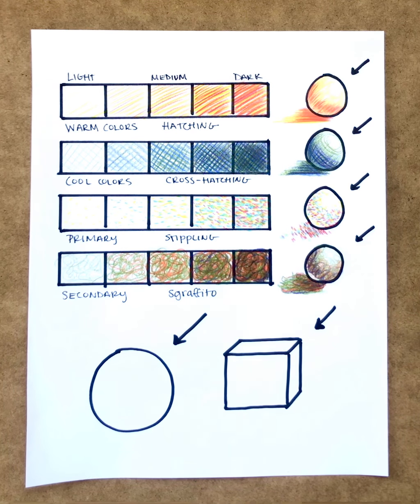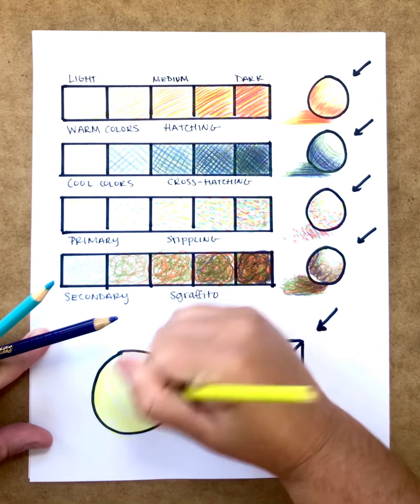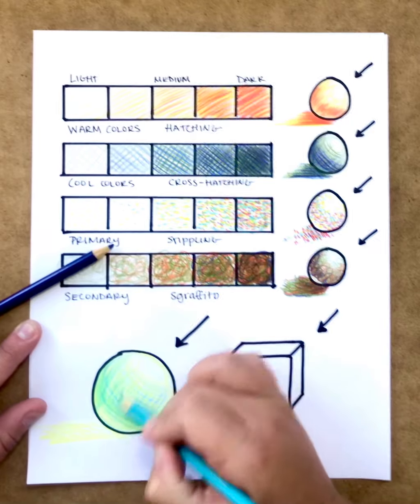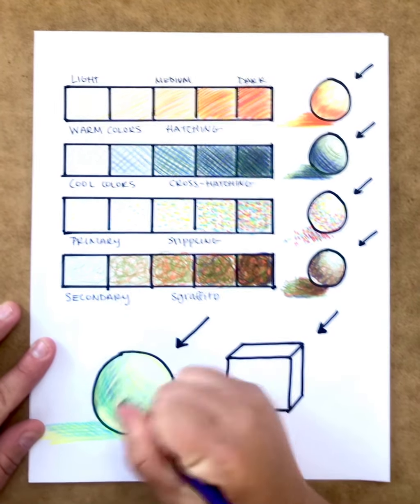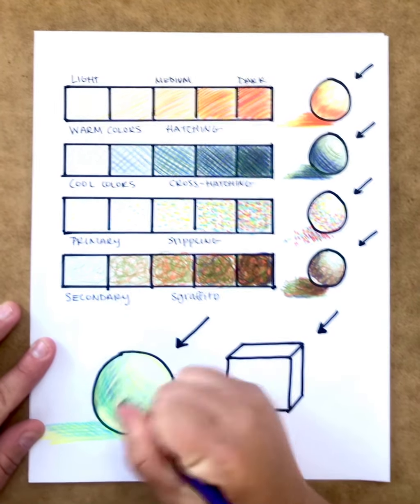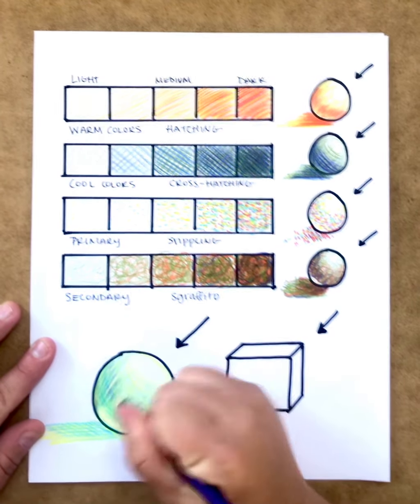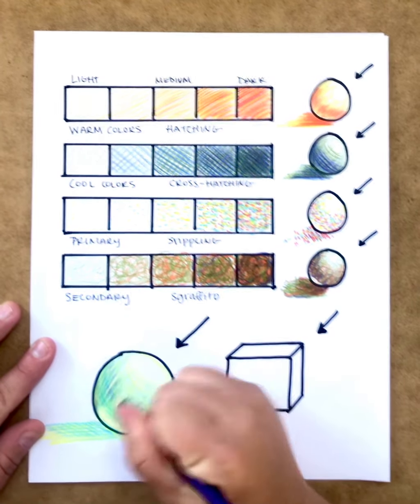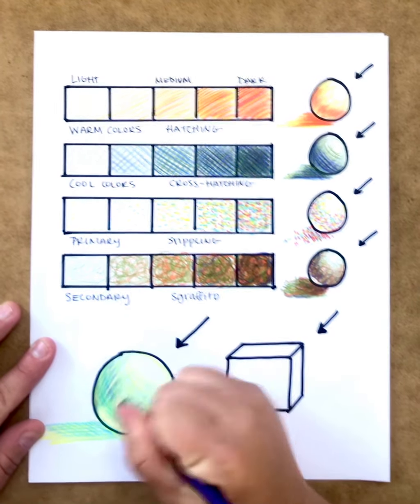Coloring a form